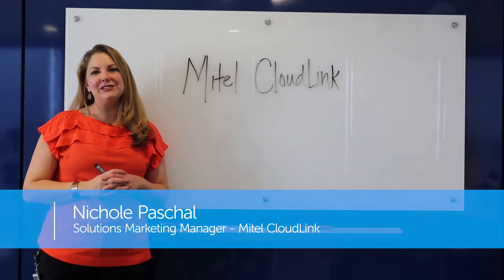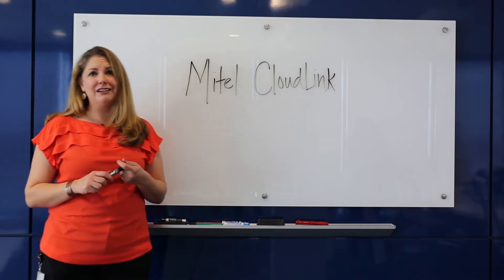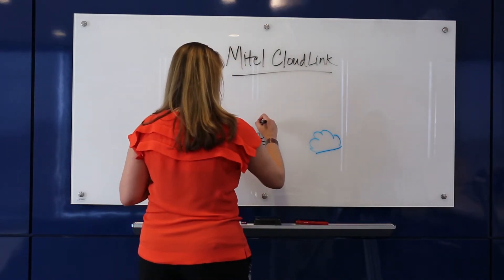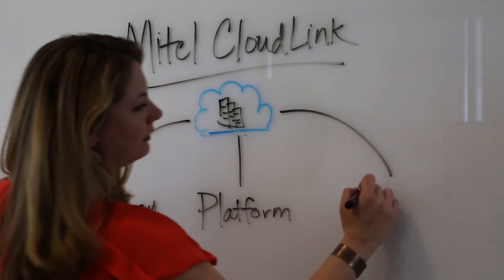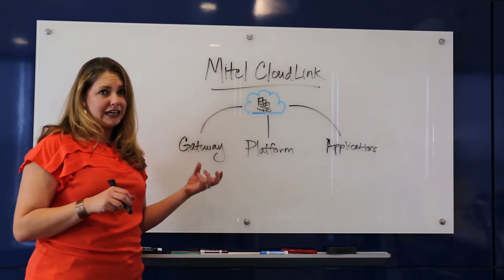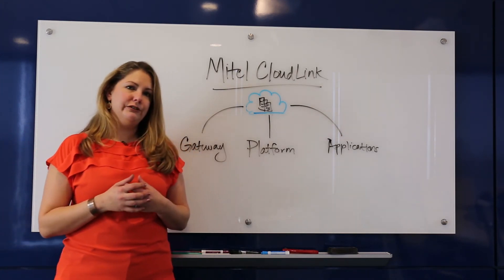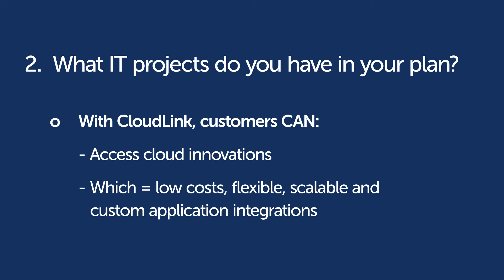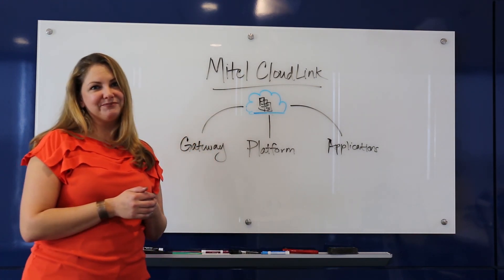What is CloudLink?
Mitel CloudLink combines the best of on site and cloud communications into a single simple solution.  CloudLink delivers the enablement technology to allow organisations to take advantage of the latest cloud application technologies while leveraging their existing on-site communication investment.